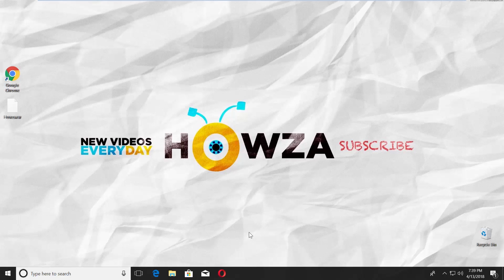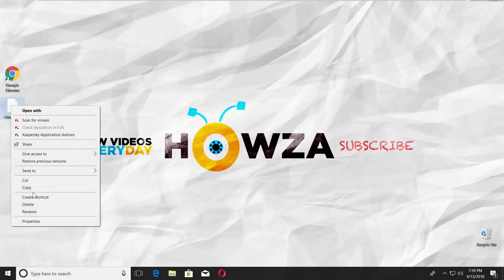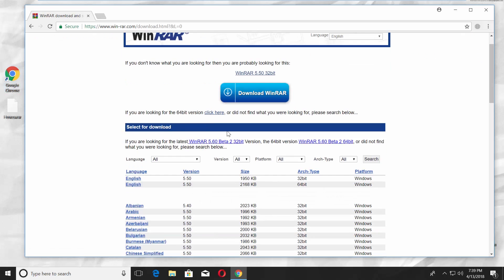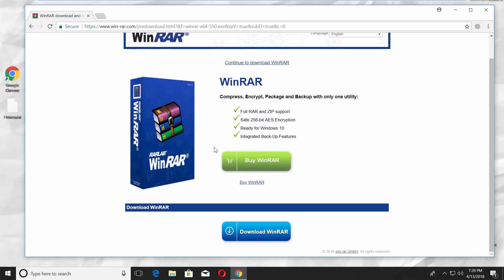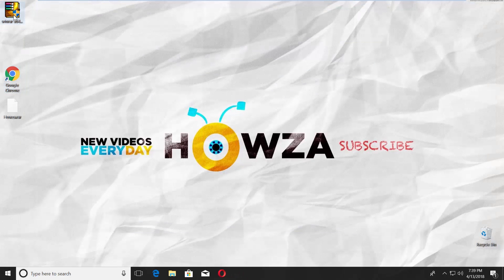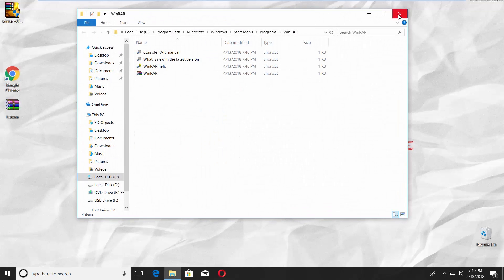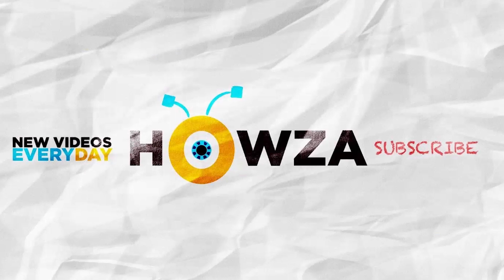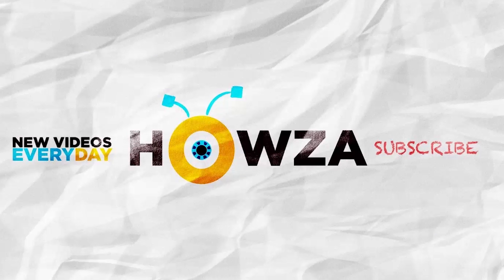How to Open RAR Files in Windows 10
In today's video, we will show you how to open RAR files in Windows 10.
If you have a rar file and can’t open it, keep watching the video and follow the instructions. Open a web browser and paste a link you can find in the description box below. Open the web page. Scroll down and look for the right language and app version for your system. Click on the language next to the file you will download. Scroll down and click on Download WinRAR. Set the path and save the file.
Double-click on the file and click on Yes in the pop-up window. Click on Install. Click Ok and Done. That’s it. You can now open your rar files. Just open a rar file and drag and drop the files inside of it on the desktop.

Link: .win-rar/download.html?&L=0